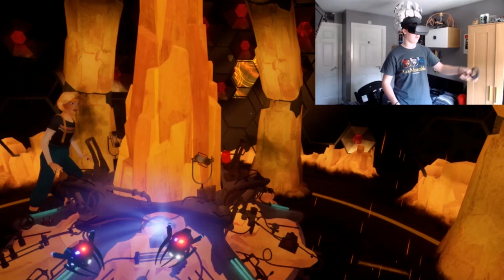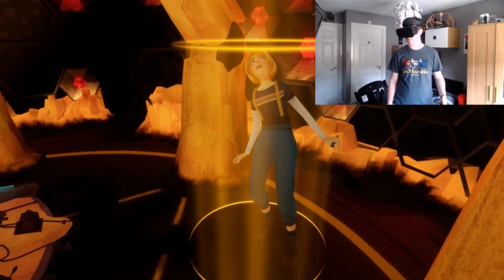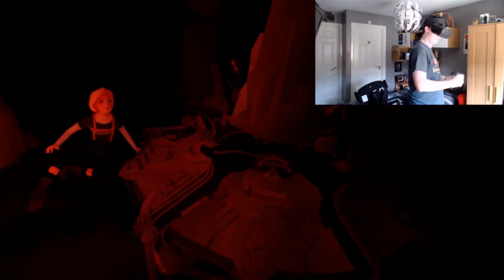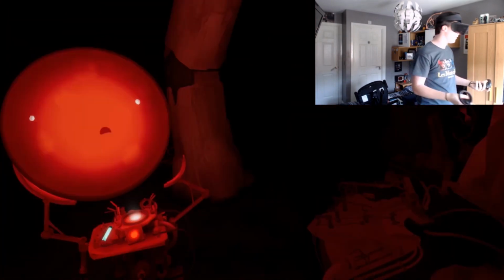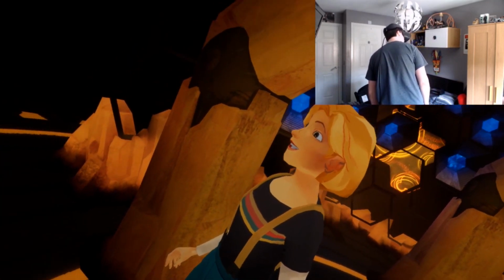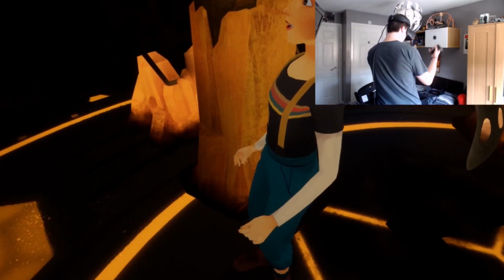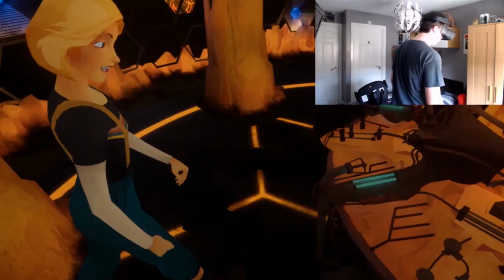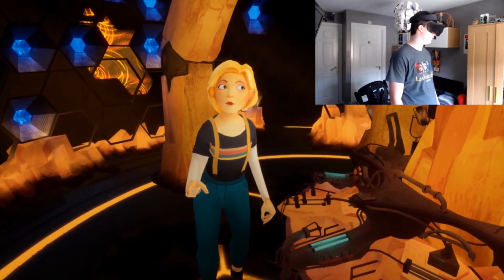THE RUNAWAY PLAYTHROUGH/ REVIEW | Doctor Who VR Game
Today, something a bit different! We get the Oculus Rift S out to try the new Doctor Who VR Title "The Runaway"

If you want to stay up to date with Doctor Who News and more, make sure to follow me on social media below and feel free to check out the Discord Server and the Patreon Page!

►Patrons:

$20:
Peter B

$10:
Daniel Hickman

$5:
Matthew Howell
Blaine Gastambide
Logan Curnow
Lorna Pottinger
Egg and Beans (Jess)
Natalie Robyn

$2:
AK FS

$1:
Adam Gratton
George Guest
Glyn Allanson
Egg and Beans
John
Kyle Hetsko
Mina Cohen
Simon Bowser
Tom Powell
Tracy Dale
Tommy Mua
Justin Bueckert
Connor, Jake & Adam

I have no clue why you're reading all this

There genuinely must be better things you could be doing

Ok, thanks

danke

etc